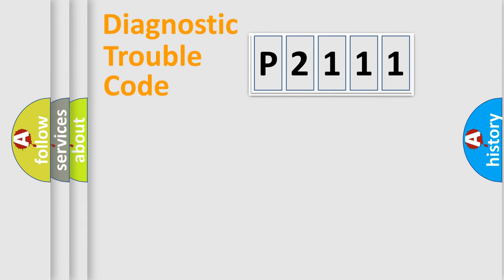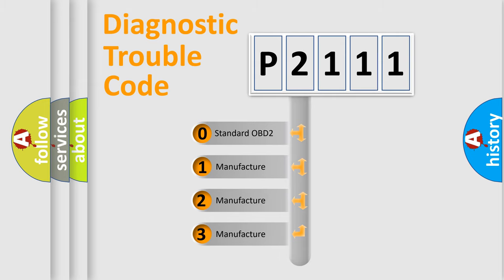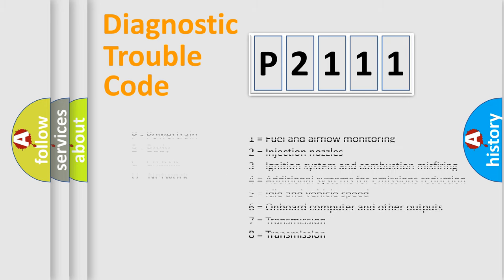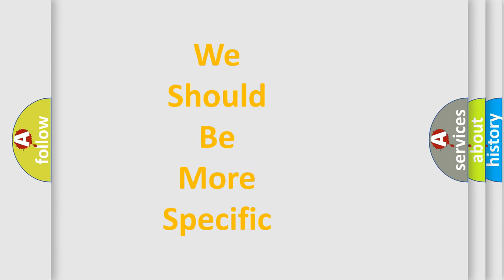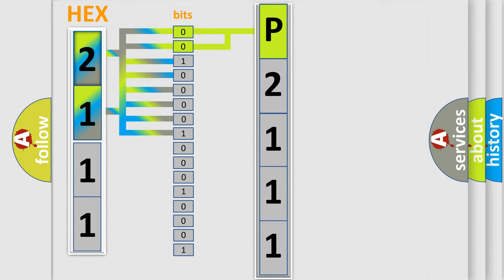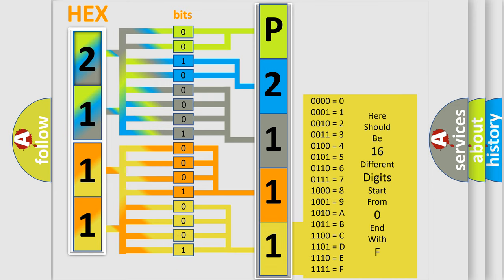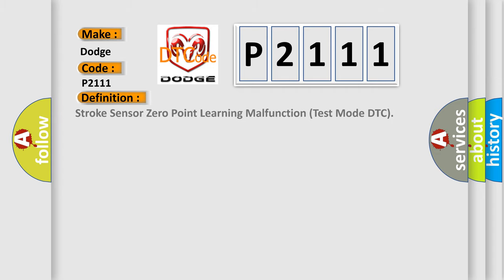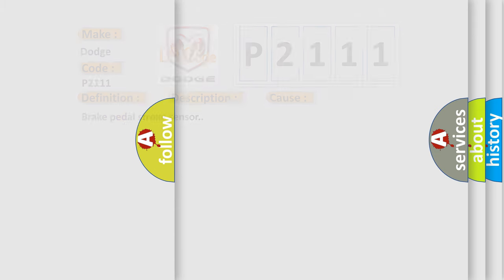DTC Dodge P2111 Short Explanation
Contents:
0:21 Basic DTC analysis according to OBD2 protocol standard.
1:48 Insight into programming
2:58 A diagnostically understandable description of the Diagnostic Trouble Code
3:05 Basic error definition

Make:
Dodge
Code:
P2111
Definition:
Stroke Sensor Zero Point Learning Malfunction (Test Mode DTC)
Description:
Detected only during Test Mode.
Cause:
Brake pedal stroke sensor.